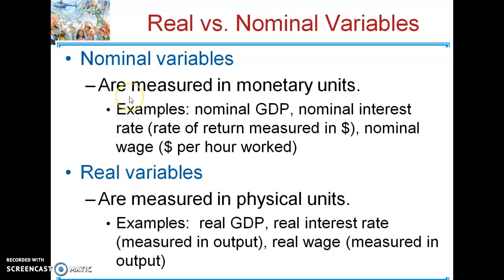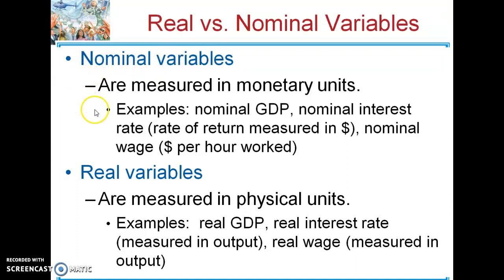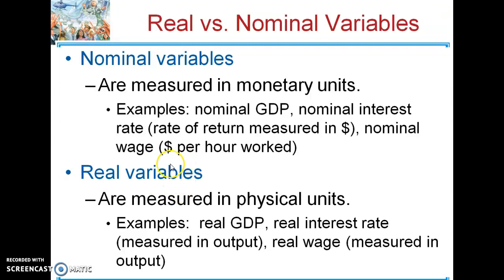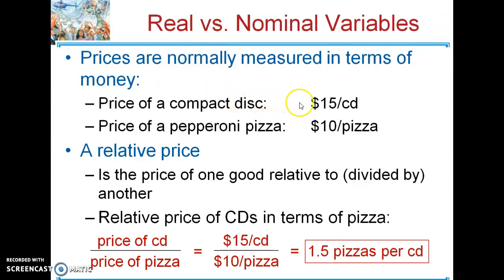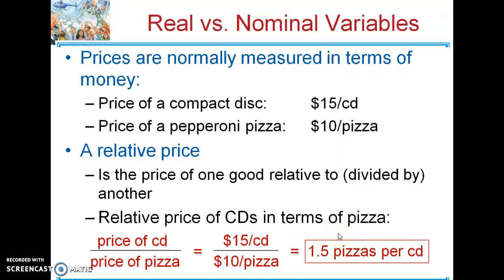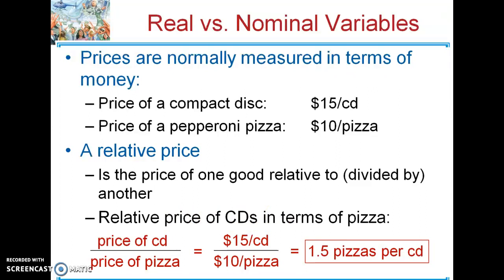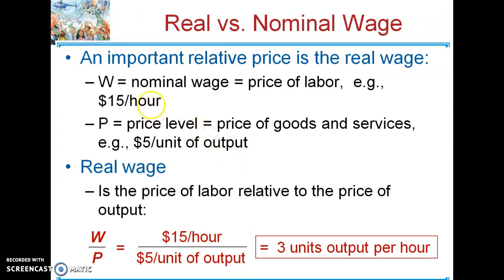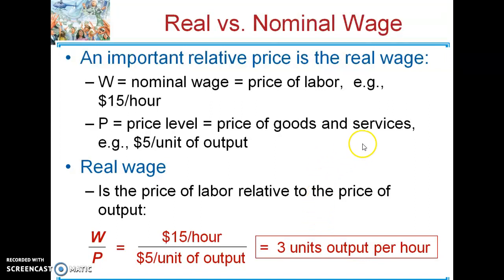Real vs. Nominal Variables